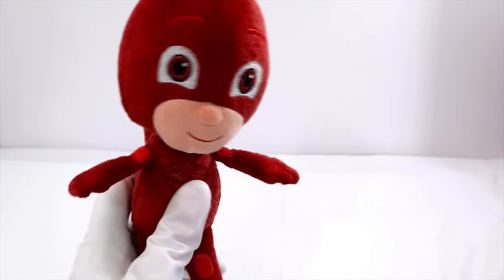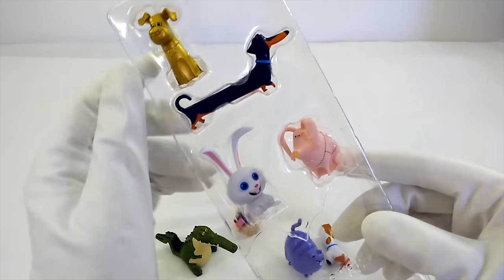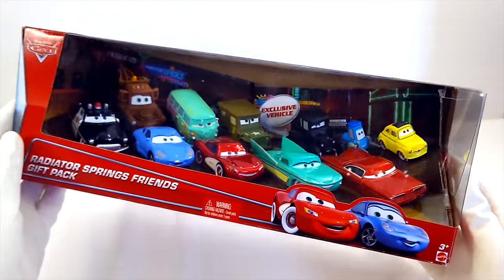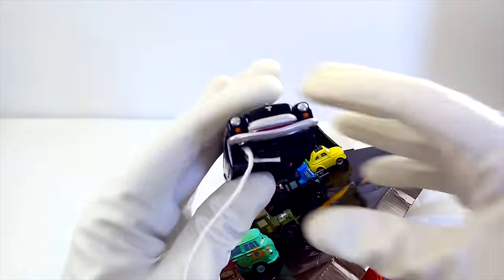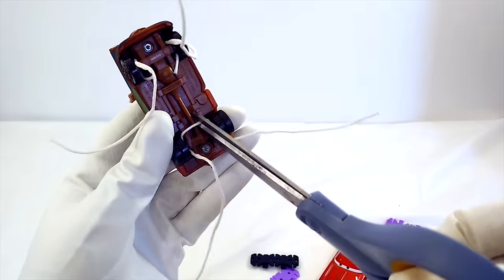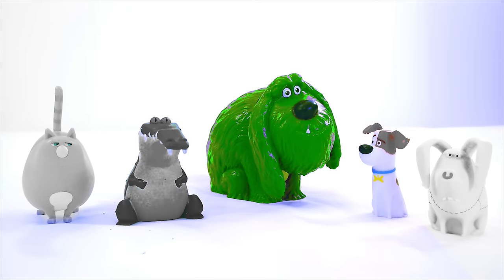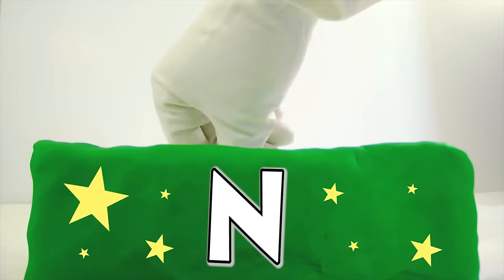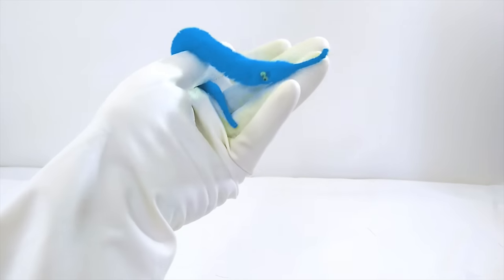🔴 PJ Masks toys change COLORS learn colors in English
Yippee toys! If you like watching Baby Big Mouth and TheEngineeringFamily, you're going to love our toddler videos featuring Disney PJ Masks toys Finding Dory toys Secret Life of Pets toys and Superheroes IRL playing preschool games. Get ready to learn colors baby and watch as these Disney Jr toys and me learn colors through rare toys color mixup for toddler of all ages! When Catboy, Gecko, and Owlette get their colors all mixed up, there's no need for crying and throwing a baby tantrum--instead let's learn colors by helping our friends in this fun toy video! For fans of the finger song video, this is the best place to learn colors with Disney Jr PJ Masks, Finding Dory, Secret Life of Pets, Disney Cars toys unlimited and more!

This video includes these full episodes and lots of surprises:
ALL-NEW Disney Pixar Finding Dory Finding Nemo Color Mix-Up Toys Kids Children Toddlers
Disney Cars Color Mix-Up Toy Game for Kids Children & Toddlers
Opening Disney Cars Toy Playset for Kids Children & Toddlers
Learn ABCs Magic Toybox Game Secret Life of Pets Marvel Superhero Disney Toys Kids Children Toddlers
Secret Life of Pets Color Mix-Up Toy Game for Kids Children & Toddlers
Opening New Secret Life of Pets Toy Playset for Kids Children & Toddlers
Disney Junior PJ Masks Color Mix-Up Toys Game for Kids Children & Toddlers
Learn Colors with Squirmy the Color Changing Critter Toy Game for Kids Children & Toddlers

PJ Masks revolves around three 6-year old kids who lead relatively normal lives by day, where they are neighbors, classmates and friends. At night, however, they activate their bracelets, which link into their pajamas, turning them into their alternate identities: The PJ Masks. After their costumes appear, they all turn into energy beams which rapidly fly toward their superhero base, which they call HQ (short for headquarters). They begin in the middle blue level belonging to Catboy where they view the PJ Picture Player[6] and may travel up to Owlette's red level if they need to access the Owl-Glider or down to Gekko's green level if they need to access the Gekko-Mobile. Together, they go on adventures, stop crimes, defeat villains, solve mysteries, and learn valuable lessons. Each exhibits a variety of super powers while in costume, and apparently lack their powers when not in costume.